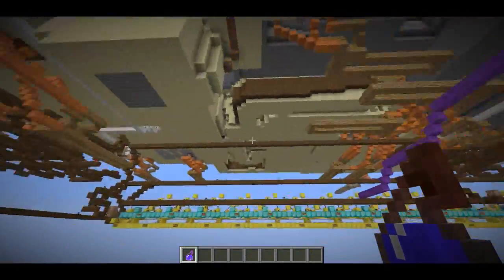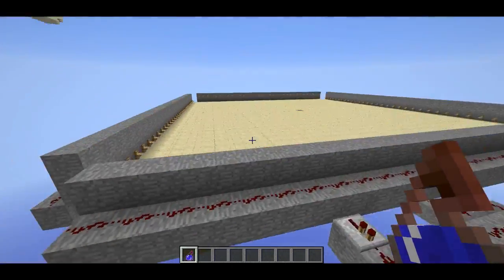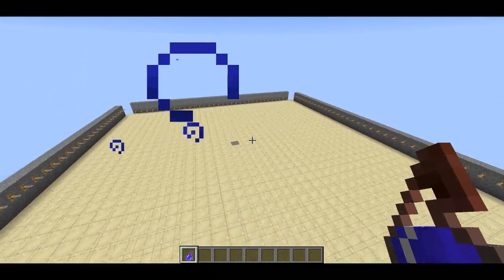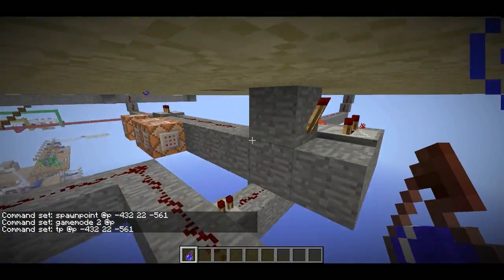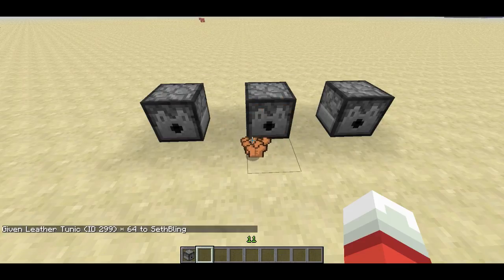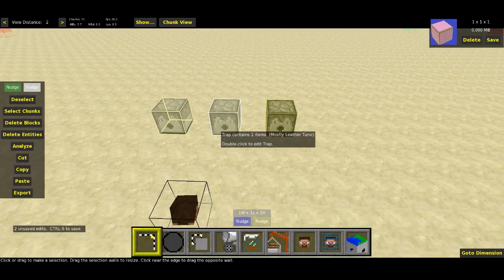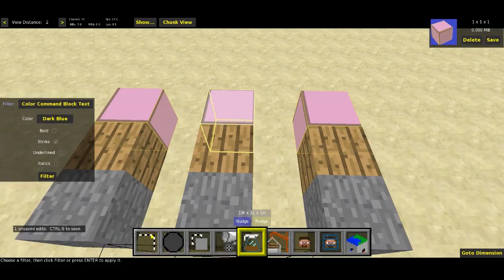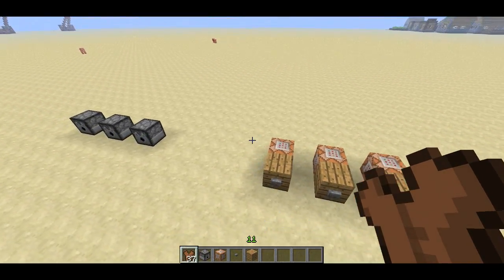Minecraft Mapmaking Techniques: Spawns, Colored Armor and Colored Command Block Text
In this video, I partially spoil an upcoming project, and show you some useful mapmaking techniques.